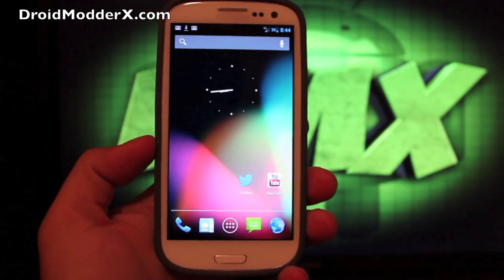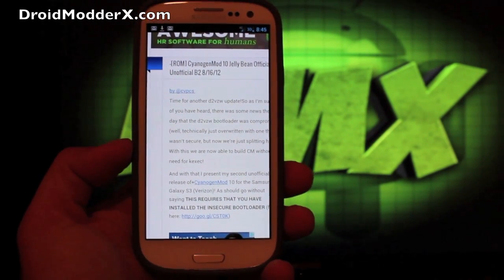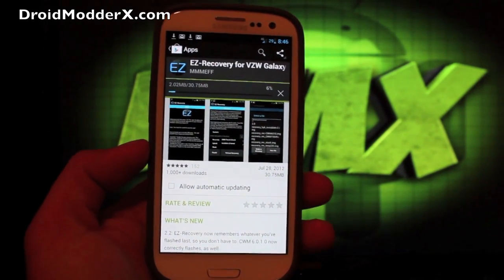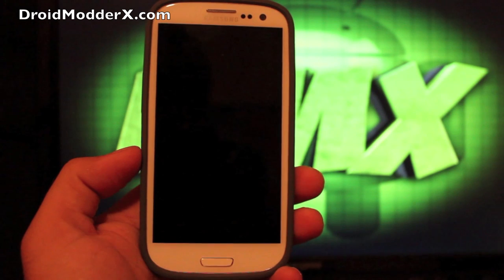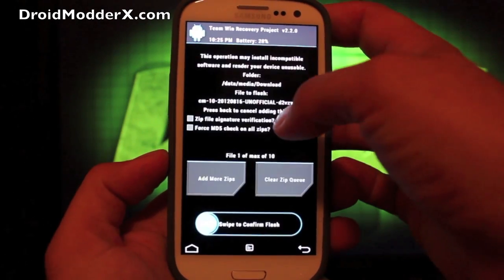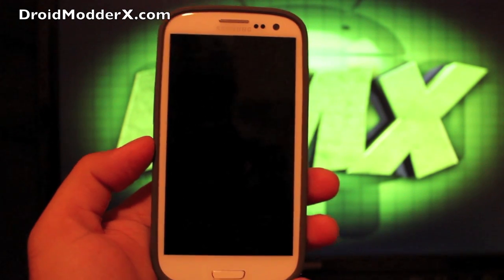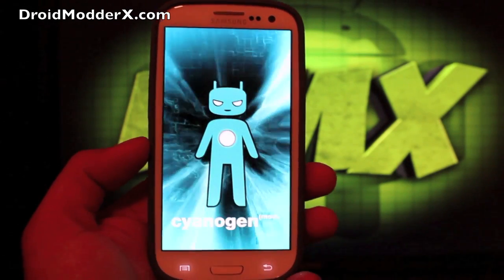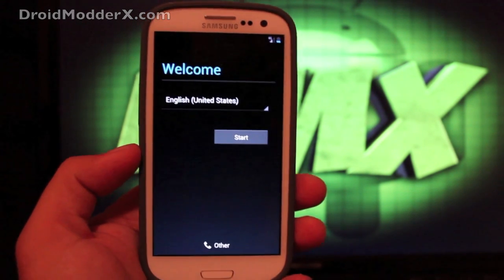Verizon Galaxy S3 Cyanogen Mod 10 Unofficial NONKEXEC Install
Also thanks for clicking the LIKE button. It helps me more than you know.

Now that the Bootloader has been unlocked we can flash things at will. Pretty exciting times for Galaxy s 3 owners!